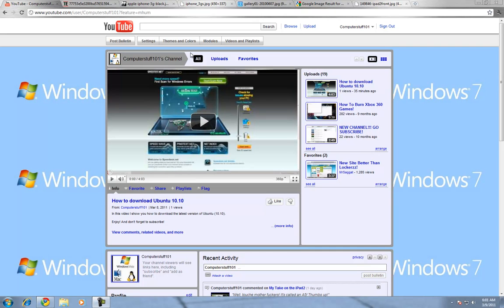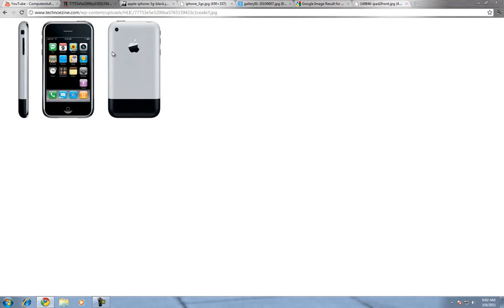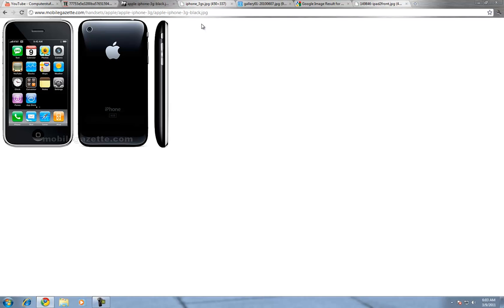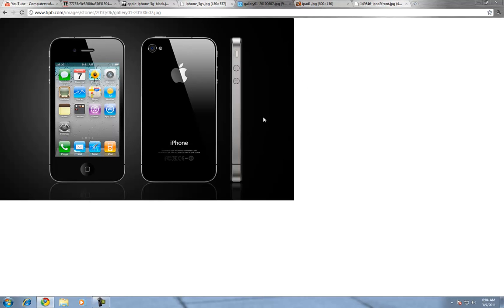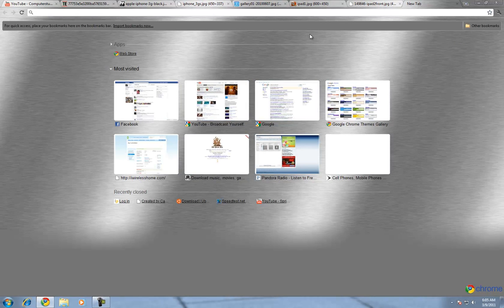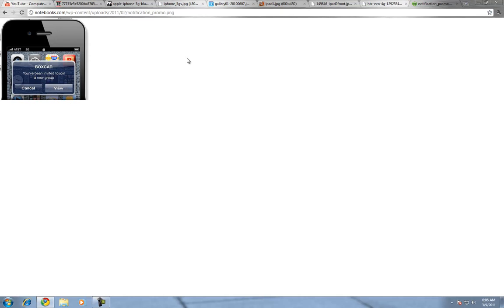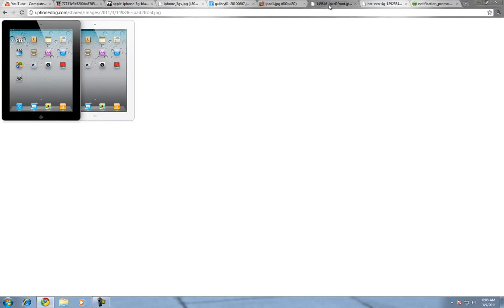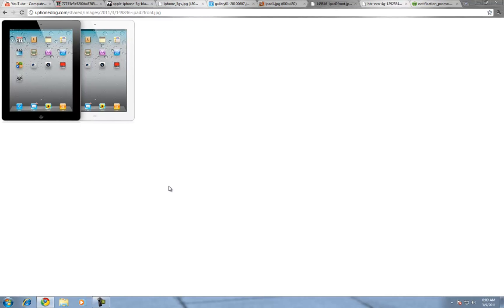iOS Rant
This video is just a rant about iOS. No, I am not an Apple hater.